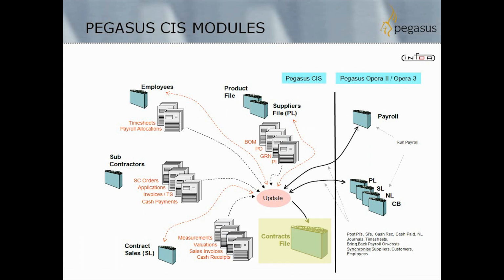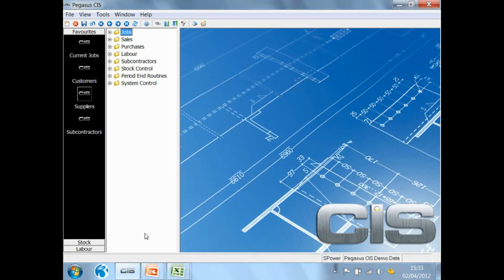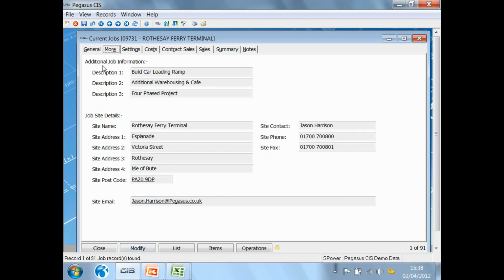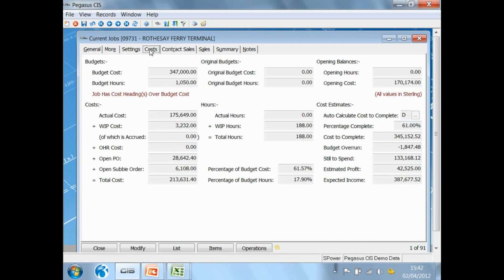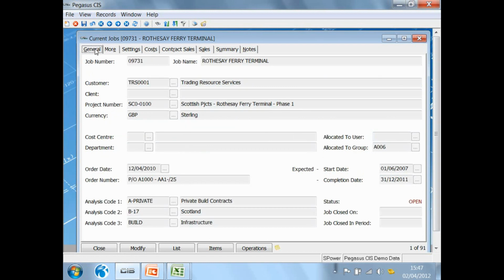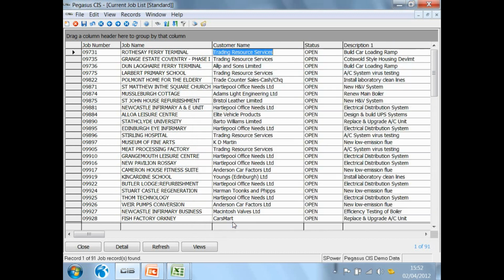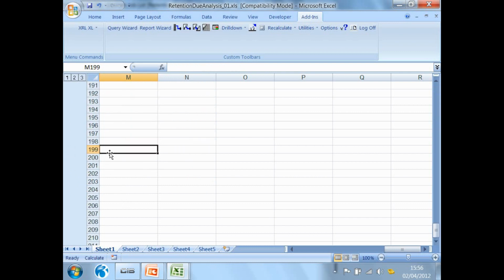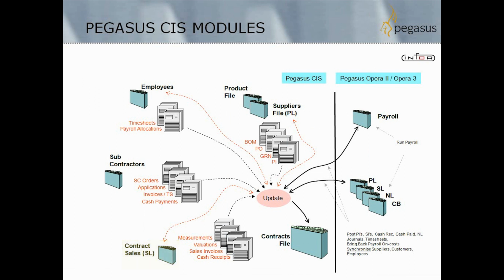Pegasus CIS (Job Planning and Costing Software) Webinar ***NEW***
Recorded by Pegasus Product Specialists for AMA Business Systems, this is a 30 minute overview of the CIS solution and how it will benefit your business.